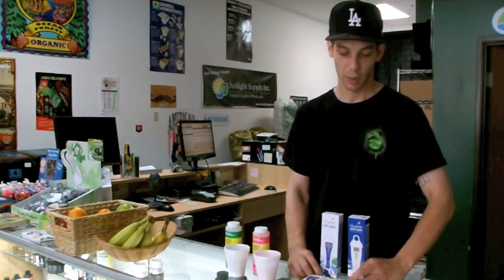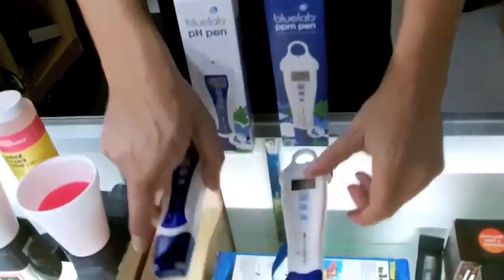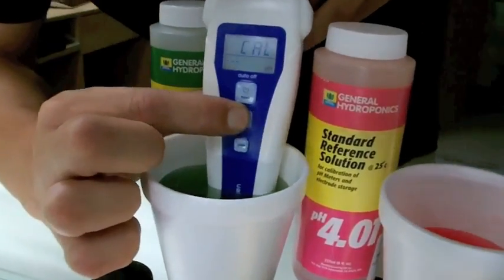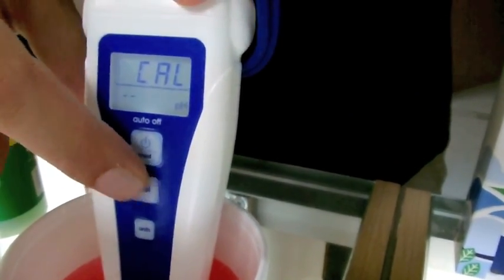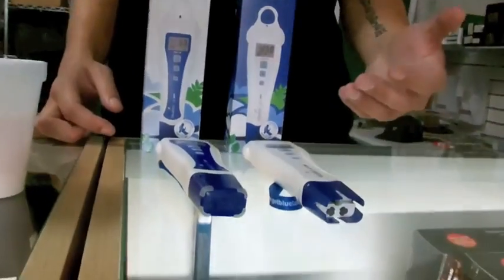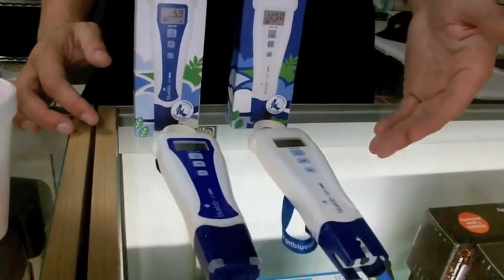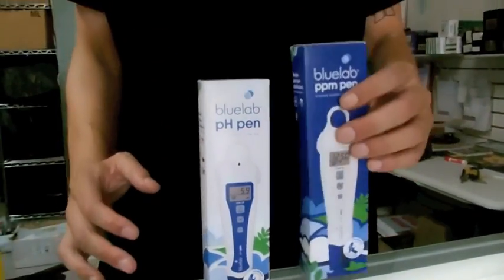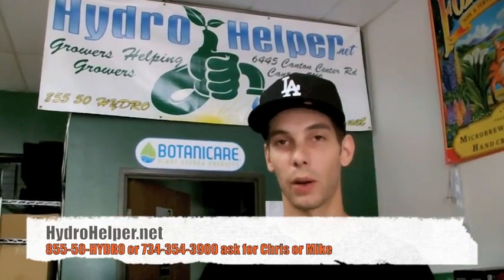Blue Lab PH Pen & PPM Pen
Here is Chris demonstrating how to calibrate your Blue Lab Pen.